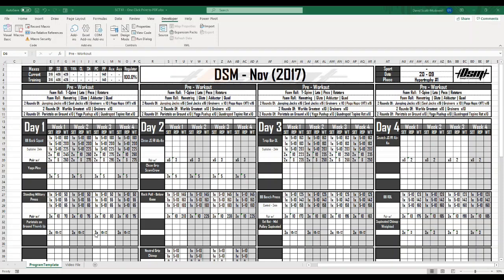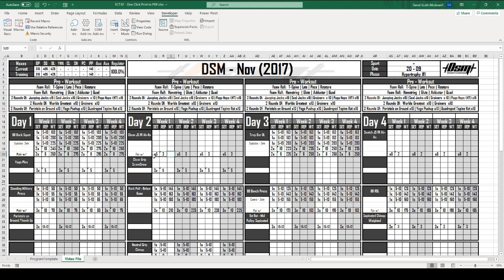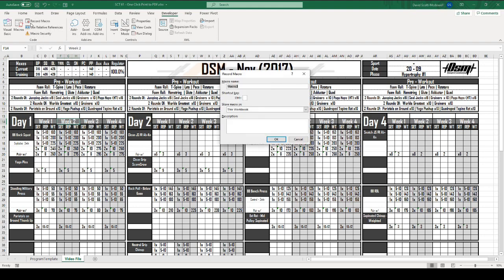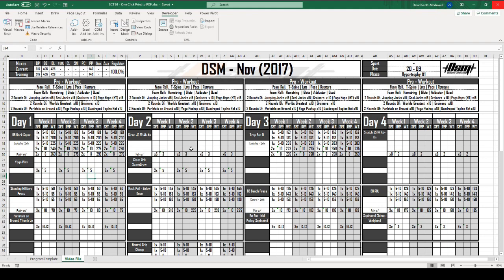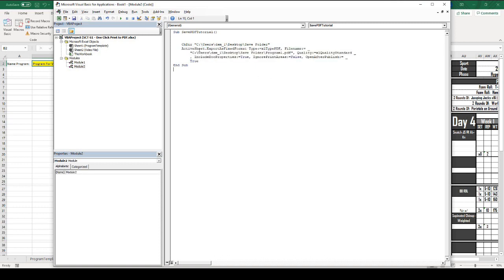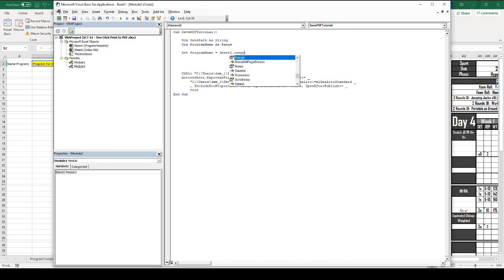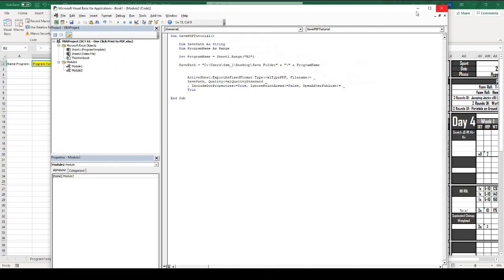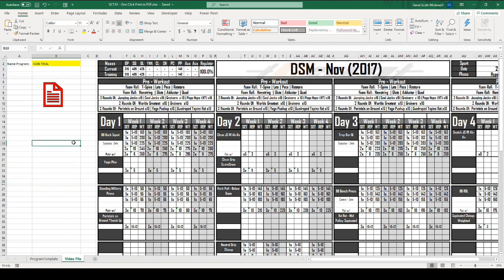VBA Macro One Click Print to PDF | Strength Coach Tutorials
In this video I teach you how to record a macro to print your programs to a pdf file. I will teach you how to edit the code so that you can name your programs, and pick the destination where your programs are saved.